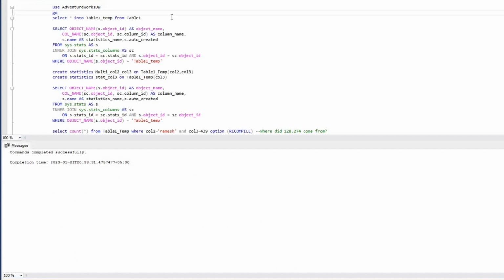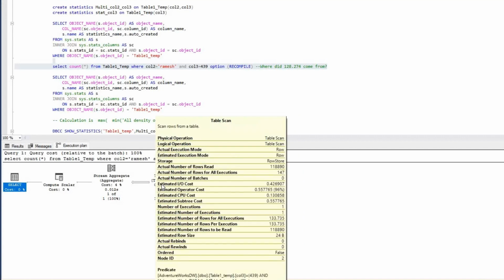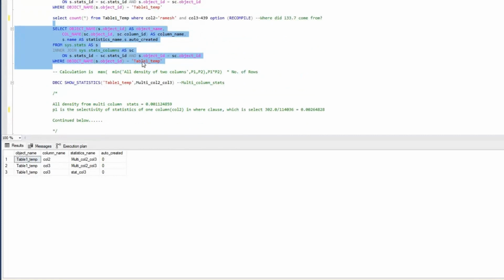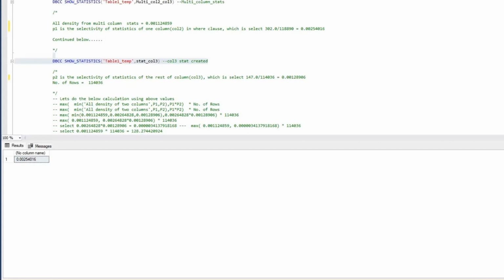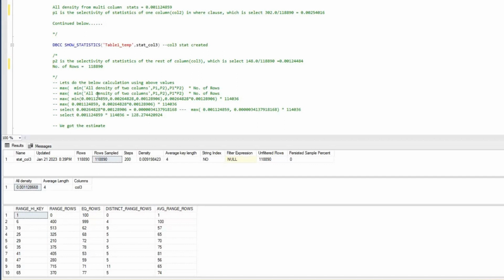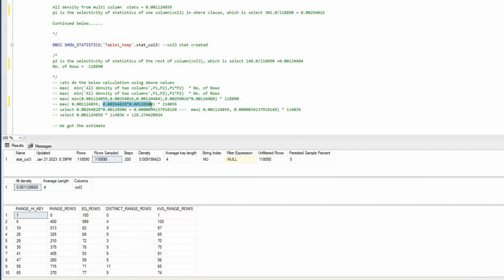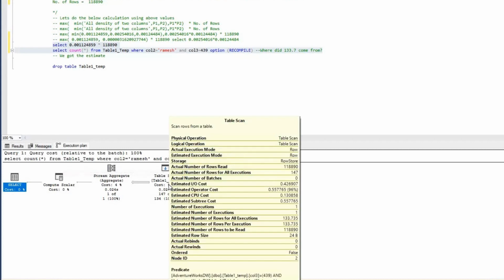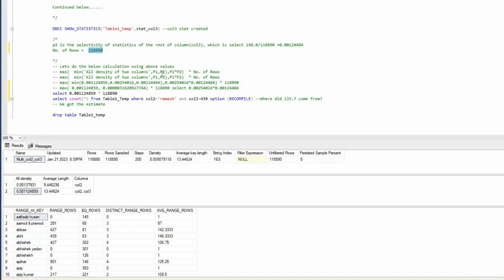SQL Server Query Tuning Series -Multi-Column Statistics and Multiple Predicates@jbswiki#querytuning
SQL Server Query Tuning Series - Optimizing Azure SQL Server: Multi-Column Statistics and Query Performance with Multiple Predicates @jbswiki

Welcome to this comprehensive guide on optimizing query performance in Azure SQL Server. In this video, we will explore the powerful capabilities of multi-column statistics and their impact on query performance when dealing with queries that have multiple predicates. By understanding how to leverage multi-column statistics in Azure SQL Server, you can fine-tune your queries and achieve efficient execution plans, leading to improved overall performance.

Importance of Query Optimization in Azure SQL Server
In this section, we will discuss the importance of query optimization in Azure SQL Server. Query performance directly affects the user experience and the overall efficiency of the database. We'll explore the significance of optimizing queries, reducing resource consumption, and improving response times in an Azure SQL Server environment.

Understanding Azure SQL Server Statistics
Statistics play a vital role in query optimization. In this section, we will delve into the concept of statistics in Azure SQL Server. We'll explain how statistics provide the necessary information for the query optimizer to estimate cardinality and make cost-based decisions. Additionally, we'll explore the differences between single-column and multi-column statistics, and their impact on query performance.

In this section, we will focus on the optimization techniques specific to queries with multiple predicates. We'll explore how multi-column statistics can be leveraged to enhance the selectivity estimation and improve query performance. We'll cover the following topics:

Understanding Multi-Column Statistics
We'll dive into the details of multi-column statistics, including how they are created, maintained, and utilized by the query optimizer. We'll discuss the benefits of using multi-column statistics in queries with multiple predicates and their role in generating efficient execution plans.

Statistics and Predicate Selectivity
We'll explore how multi-column statistics provide valuable insights into the selectivity of multiple predicates. We'll discuss techniques for analyzing and interpreting the statistics to better estimate the selectivity of the combined predicates, leading to improved query plan decisions.

Indexing and Query Rewriting
Optimizing queries with multiple predicates often involves index selection and query rewriting techniques. We'll discuss strategies for creating indexes that align with the multi-column statistics and demonstrate how query rewriting can leverage the statistics to enhance query performance.

Monitoring and Fine-tuning Query Performance
In this section, we'll discuss the importance of monitoring query performance in Azure SQL Server and the tools available for performance analysis. We'll explore techniques for capturing query execution plans, analyzing query metrics, and identifying performance bottlenecks. Additionally, we'll discuss how to fine-tune queries based on performance feedback and iterative optimization.

Conclusion
In this video, we explored the advanced techniques of leveraging multi-column statistics in Azure SQL Server to optimize query performance when dealing with queries that have multiple predicates. By understanding the importance of query optimization, leveraging multi-column statistics, and employing strategies for index selection and query rewriting, you can achieve efficient execution plans and enhance overall query performance.

Remember, query tuning is an iterative process that requires continuous monitoring, analysis, and adjustment. Regularly updating statistics and analyzing their impact on query plans is essential for maintaining optimal performance. With a solid understanding of multi-column statistics and their utilization in queries with multiple predicates, you are equipped with powerful tools to fine-tune your Azure SQL Server queries and achieve efficient execution plans.